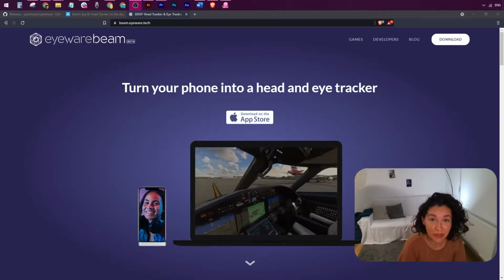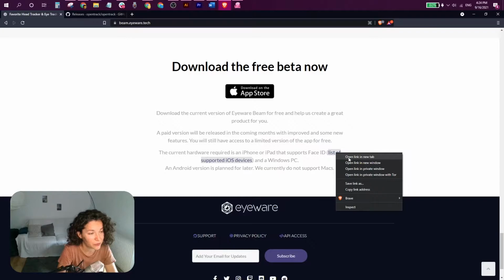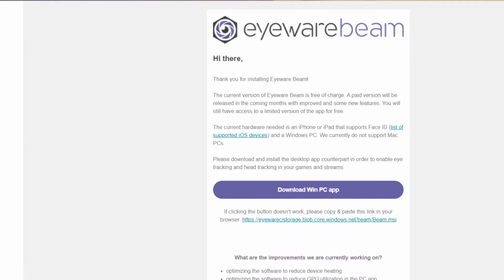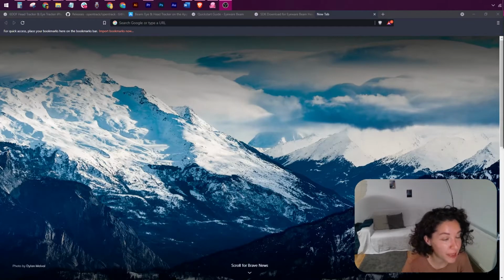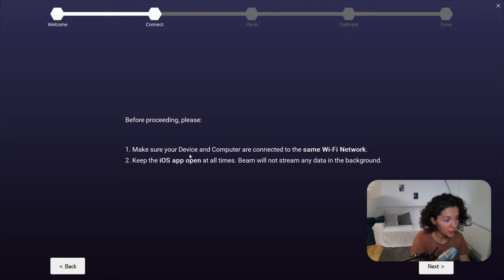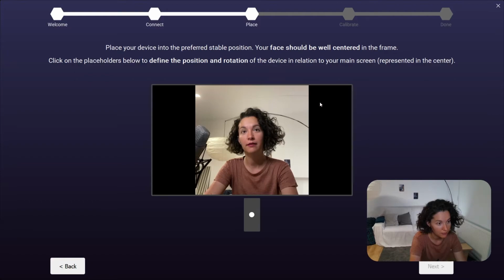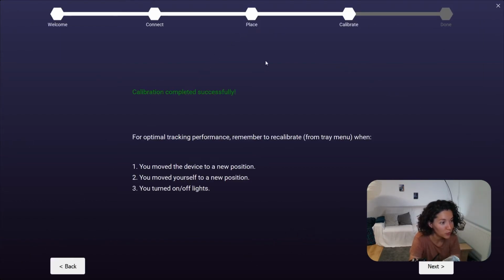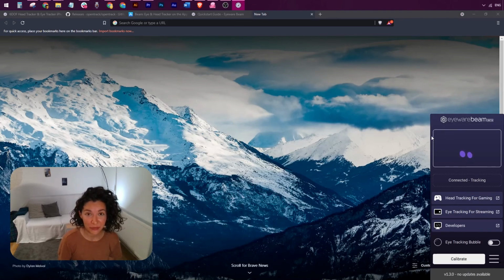Head & Eye Tracker Quickstart Guide for PC Gaming & Live Streams | Free in Beta Eyeware Beam iOS App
Turn your iPhone or iPad into an eye tracker and head tracker with the free in beta Eyeware Beach app following these onboarding steps. Enjoy this true-to-life gaming without additional hardware if you are one of the millions who already own an iPhone and a PC. Get started with your Windows 10 gaming PC, iPhone or iPad that supports Face ID with iOS 13 or later.

- PC with Windows 10 (or later)
- iPhone or iPad that supports Face ID and iOS 13 (or later)
- Phone stand

Step 1) Download and install the Beam iOS app and the Beam PC software
- Download the Eyeware Beam iOS app from the app store. Download and install the software on your PC.

Step 2) Connect the iPhone/iPad and Windows PC over USB or Wi-Fi
Eyeware Beam works when your iPhone or iPad and Windows PC (Windows 10 or above) can communicate together over USB or Wi-Fi.

USB Connection (Recommended): Download and install iTunes for PC to enable the USB connection. USB connection reduces CPU usage of the iOS app by 20% and offers a more stable connection in comparison to Wi-Fi.

Wi-Fi Connection: Verify that your PC and iOS device are both connected to the same Wi-Fi network.

Step 3) Select the PC monitor you want to use with eye and head tracking
- Head and eye tracking will only work on one PC monitor. Designate the PC monitor you will use as the main display if you are using multiple monitors.

Step 4) Start the Eyeware Beam PC software
- If the PC software does not automatically start after installation, locate the Beam installer file in your PC downloads folder to start it.

Step 5) Follow the PC software onboarding instructions
- You will see a welcome screen when you open the software for the first time. Click next.
Click next once again to confirm that your iOS device and PC are on the same Wi-Fi network.

Step 6) Enter and save your IP address in the PC software as prompted
- Enter the IP address that is shown on your iPhone or iPad Beam app screen to the PC software when prompted. Click Save. Click next.

Step 7) Place your iPhone or iPad in a stable position next to your PC
- Watch the video on the right or follow the visual guide within the PC software to correctly place your iOS device relative to the PC monitor that you selected to use head and eye tracking. Use a phone stand to achieve optimal positioning and stability. Any type of mount will work, as long as the iPhone or iPad remains in a stable position.

Step 8) Match the device positioning you chose in the PC software
- The PC software provides multiple device placement options. Select the position that most closely represents the real-life placement of your iOS device relative to your PC monitor or laptop screen. Click on the iPhone icon to match the orientation of the selfie camera notch to the actual orientation of your iOS device.

Step 9) Calibrate iPhone or iPad tracking in the PC software
- Before starting any tracking, you must complete this calibration. Ensure that you set the following conditions for optimal performance.

Step 10)  Click the 9 calibration points in the PC software
- Move your mouse to the center of each of the hexagons appearing and click on it while looking at it. Take your time and make sure to not blink when you click.

Step 11) Click finish to turn your iPhone or iPad into an eye and head tracker
- You successfully calibrated your iPhone or iPad when you see the two purple circles moving inside the rectangle following your head pose. This indicates that both eye and head tracking is working and is active.

Step 12) Use Eyeware Beam to enhance PC games and live streams
- You’ve set up Eyeware Beam successfully. Now it’s time to use it in PC games and live streams. Follow the guides below to get you started.

Head and eye tracking is a sophisticated technology that we built with patent-pending computer vision algorithms and machine perception AI technology. We understand that it's not easy to follow the specific steps required to use Eyeware Beam correctly.